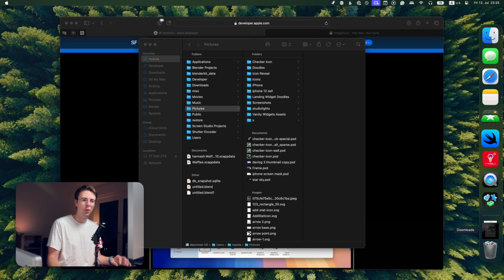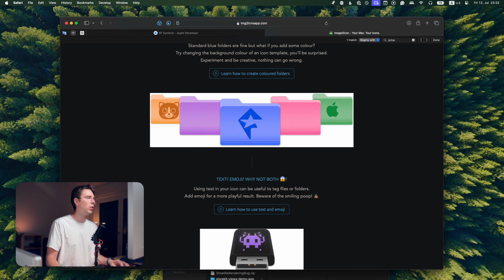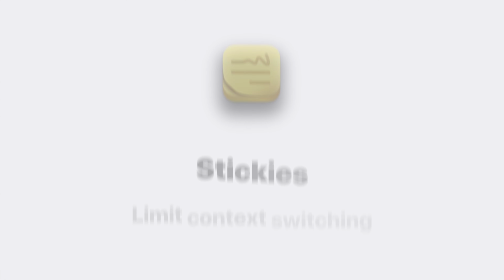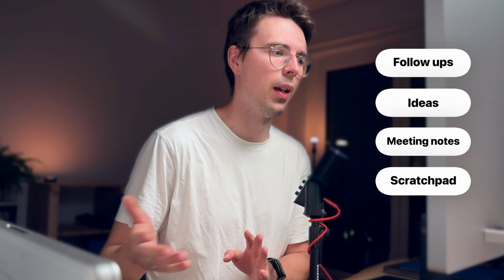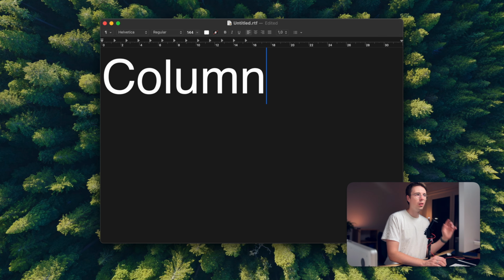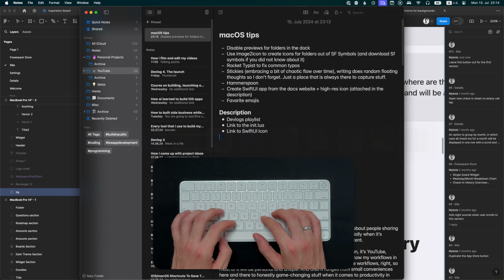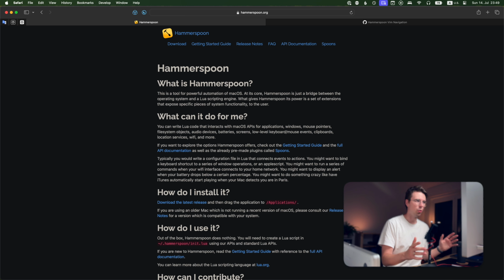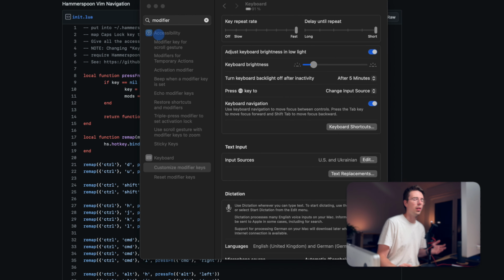My macOS productivity hacks for coding and content creation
I walk you through a few of my productivity tips for macOS. All of them help me be productive as a software engineer at my day job, developing my indie iOS app and lately also producing content for YouTube. Some tips are just small conveniences, but some are really game-changing stuff that I consider essential to my workflow and I’ve used them for years.

I hope you find something useful for youself as well! 🙌

* Laptop: MacBook Pro (2021 M1 Pro)
* External monitor: Apple Studio Display
* Microphone: Sennheiser MKE 600
* Headphones: Beyerdynamic DT 770 PRO
* Audio interface: Scarlett Solo
* External storage: SAMSUNG T7

⏱️ Timecodes
00:00 – Overview
00:46 – Who am I and what I do?
01:12 – Hack 1: Image2icon + the Dock
06:14 – Hack 2: App for SwiftUI Docs
08:24 – Hack 3: Stickies 🗒️
12:37 – Hack 3: Rocket Typist and my typos
16:30 – Hack 4: Symbols quick access
17:31 –Hack 5: Hammerspoon